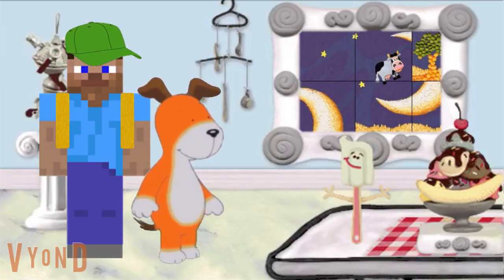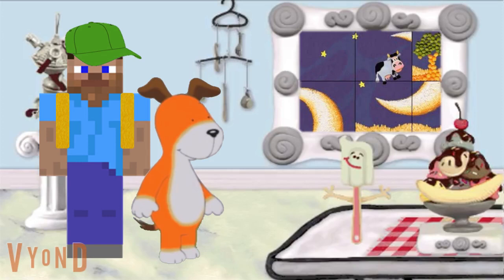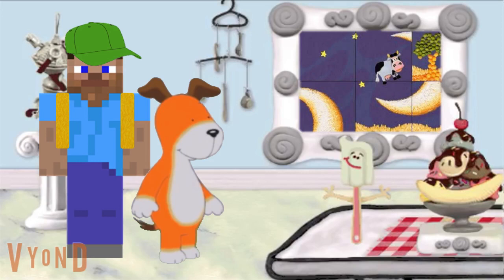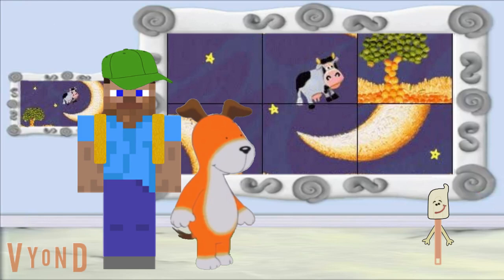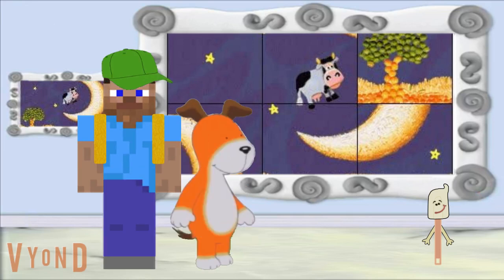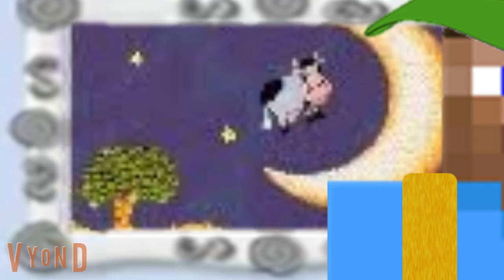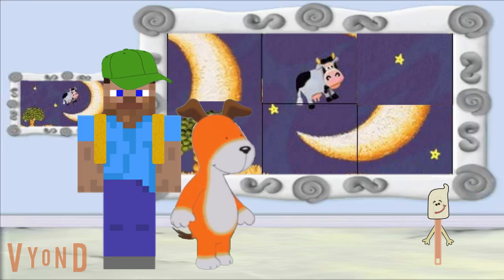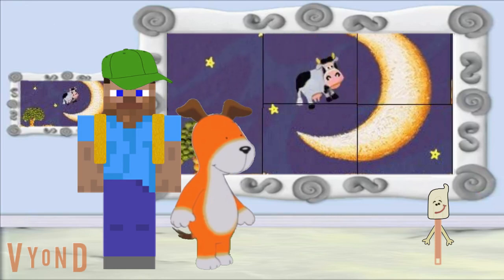kippers clues and you: treasure hunt with kipper: part 6